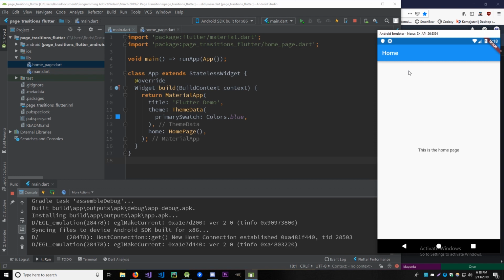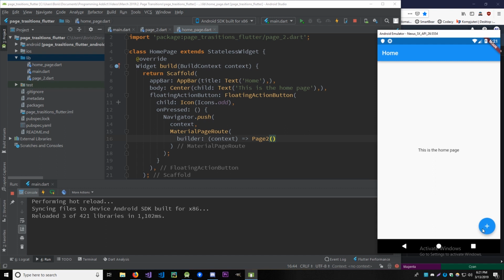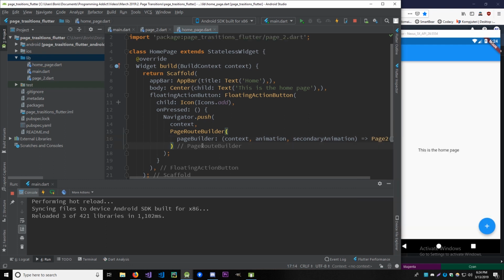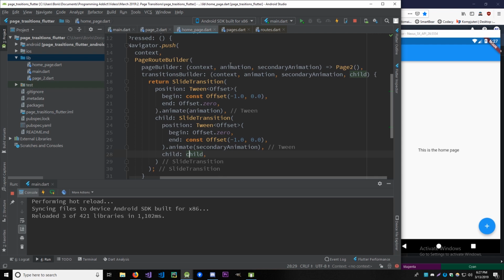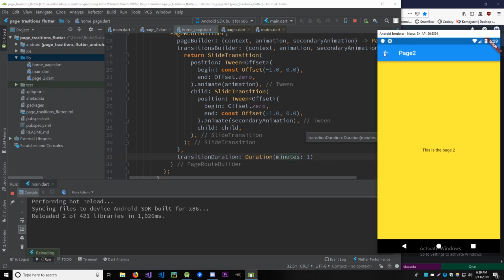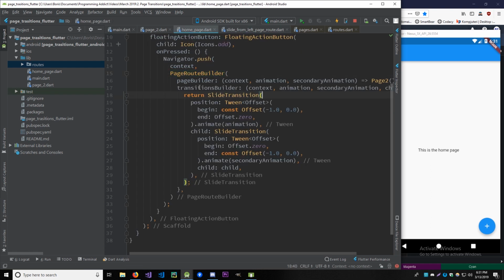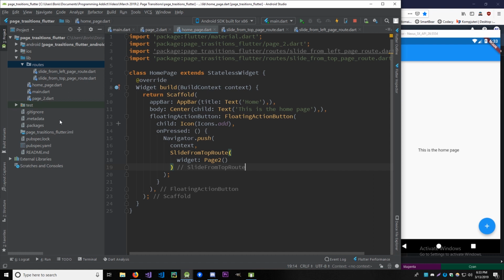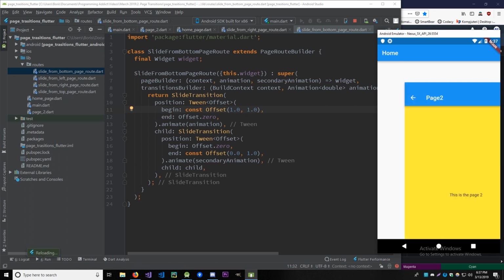CUSTOM PAGE TRANSITIONS in Flutter - Part 1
►MEDIUM ARTICLE MENTIONED IN THE VIDEO◄